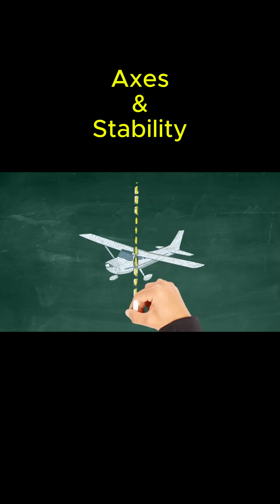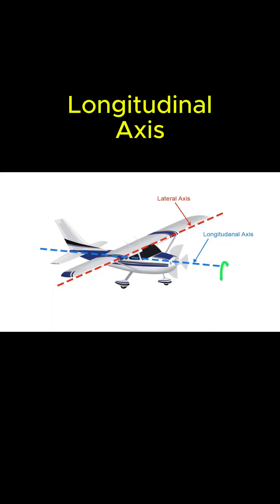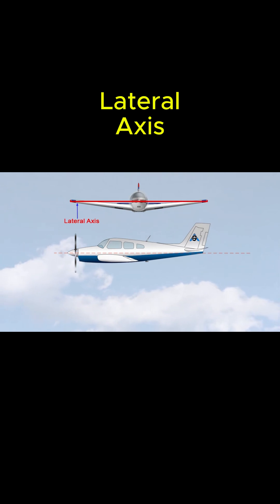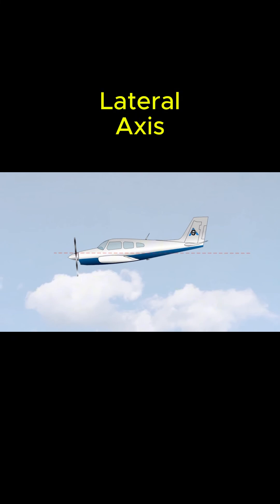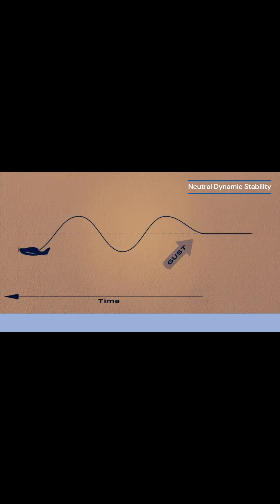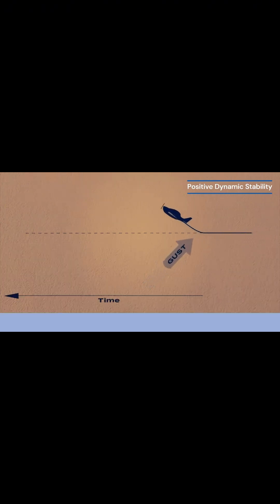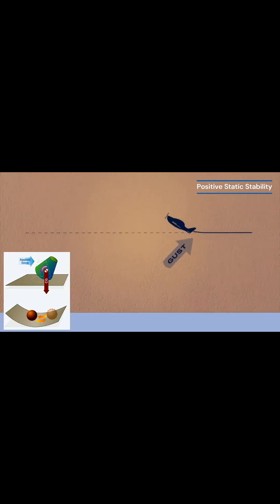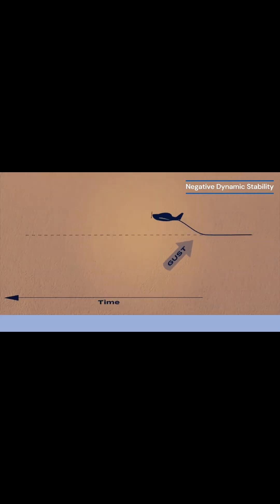Understanding Axes & Stability: Aviation Basics Explained ✈️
Ever wondered how airplanes stay balanced in flight? 🛫 This quick video breaks down the three axes of movement—roll, pitch, and yaw—and the types of stability that keep aircraft in control: positive, neutral, and negative. 🚀 Perfect for aspiring pilots, aviation enthusiasts, or anyone curious about flight dynamics!

📌 Topics Covered:

Longitudinal, Lateral, and Vertical Axes
Positive, Neutral, and Negative Stability
How pilots control aircraft movements

✈️ Follow for more content on:

Pilot training tips
Aviation fun facts
Aircraft technology explained
Let’s take off into the world of aviation together! 🌍